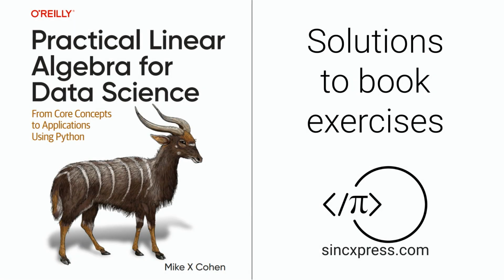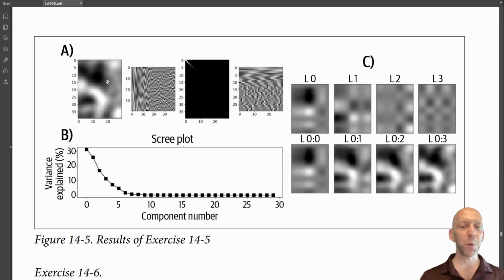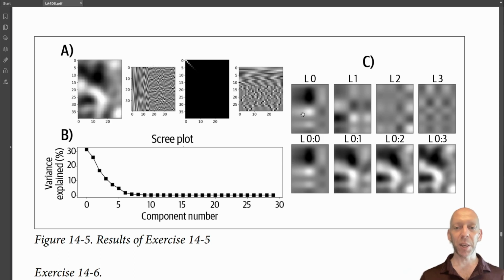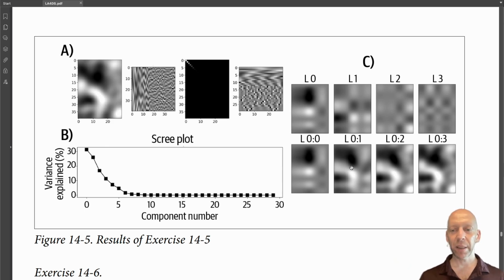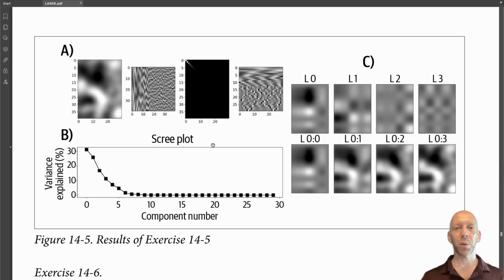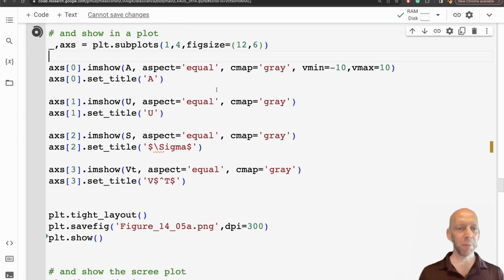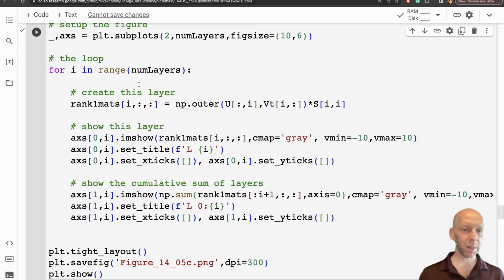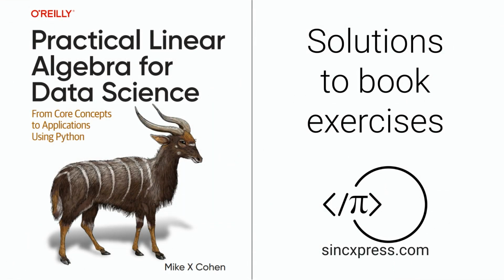Linear algebra for data science, chapter 14 exercise 5 (SVD low-rank reconstruction of random mats)